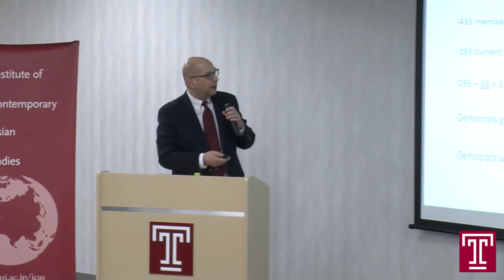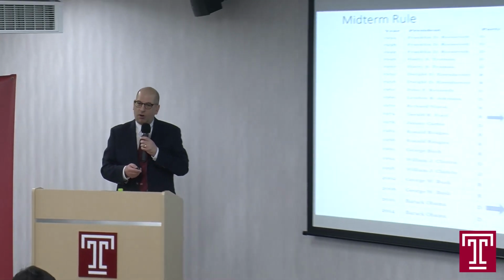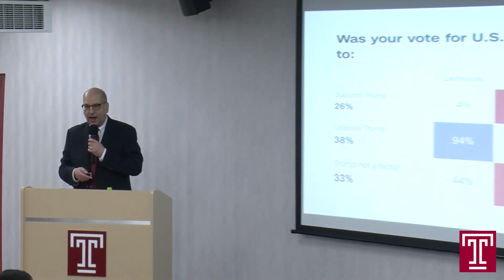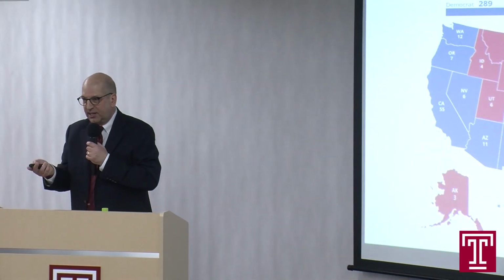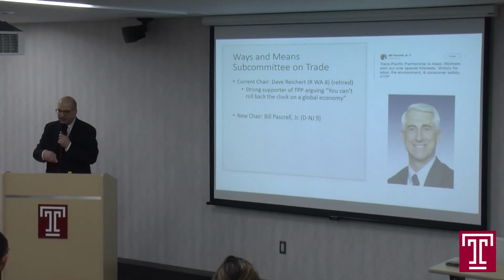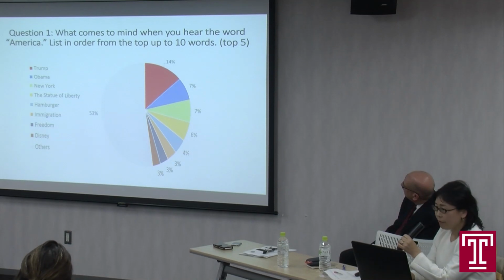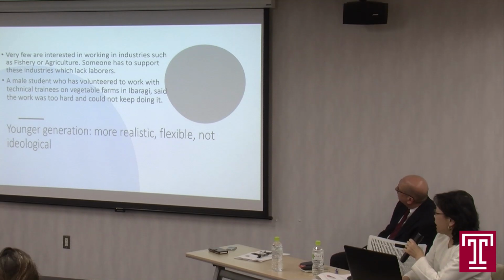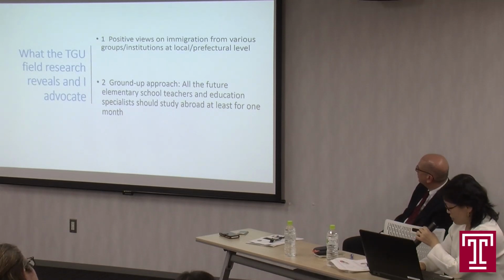Public Lecture Video (11.14.2018) After the Midterm Elections - US Politics/Society and Japan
After the Midterm Elections - US Politics/Society and Japan

Speakers:

Miya Shichinohe-Suga, Professor in the Area Studies Department at Tokyo Gakugei University

Paul Sracic, Chair of the Department of Politics and International Relations at Youngstown State University in Ohio

Moderator: Robert Dujarric, Director of ICAS